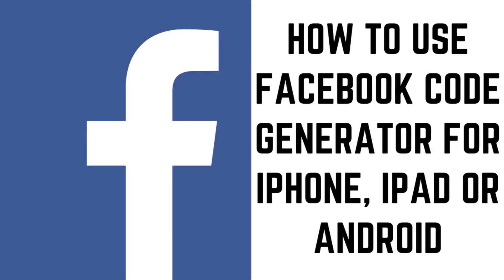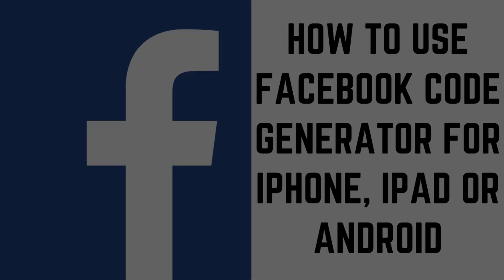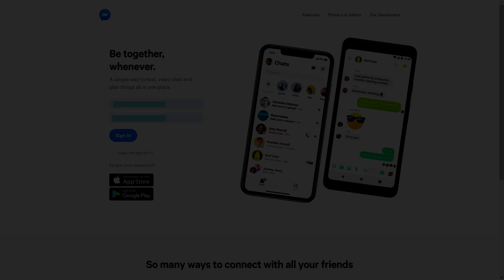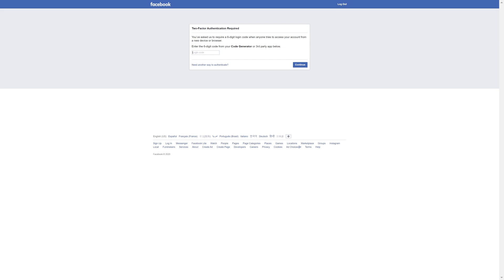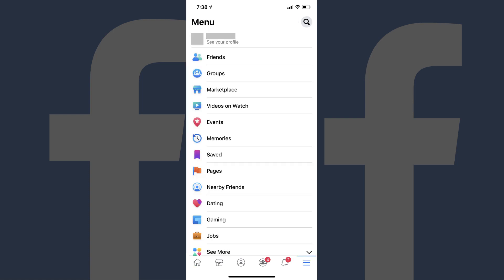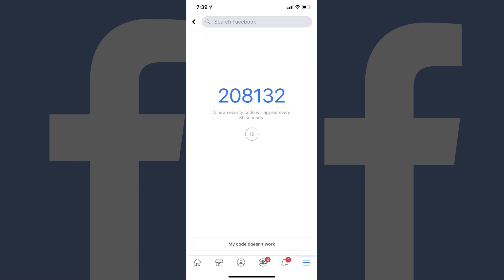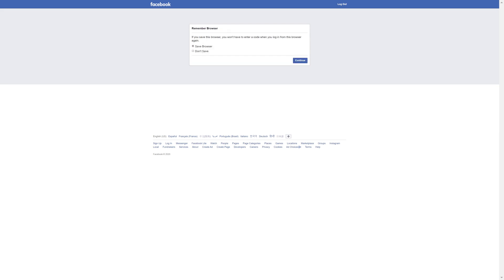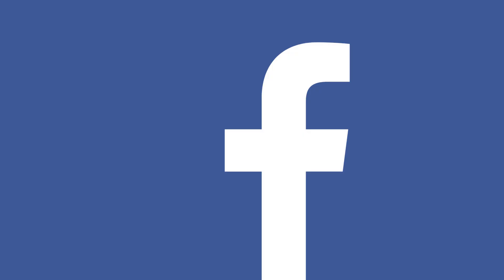How to Use Facebook Code Generator for iPhone, iPad or Android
In this video I'll show you how to use Facebook Code Generator for an iPhone, iPad or Android device.

Timestamp:
Steps to Use Facebook Code Generator for iPhone, iPad or Android: 0:29

Video Transcript:
If you enabled two-factor authentication on your Facebook account, you can choose to use the Facebook code generator as a secure method to verify your identify when either you or someone else tries to login to your Facebook account on an unknown web browser or device. The Facebook code generator can be accessed through the Facebook app.

Now let's walk through the steps to use the Facebook code generator on your iPhone, iPad or Android device.

Step 1. After logging into Facebook on a new web browser or device, you'll land on a page asking you to verify your account. Click "Continue" on that page. A screen is displayed that says two-factor authentication is required, with a prompt to enter the 6-digit code from your code generator.

Step 2. Launch the Facebook app on your iPhone, iPad or Android device. You'll land on your Facebook home screen.

Step 3. Tap the "Menu" icon in the lower right corner of the screen. The Menu screen appears.

Step 4. Scroll down to the bottom of this screen, and then tap "Settings and Privacy" to expand those options. Tap "Code Generator" in that list. A screen appears displaying a 6-digit number, which will be changed every 30 seconds. Write down or copy this 6-digit number.

Step 5. Navigate back to the new web browser or device you're using to access Facebook, and then enter the 6-digit number from the Facebook code generator in the Login Code field. Click "Continue." A Remember Browser screen appears.

Step 6. Choose to either save or not save this browser or app so you won't have to enter a code going forward, and then click "Continue." You'll be routed to your Facebook home screen.